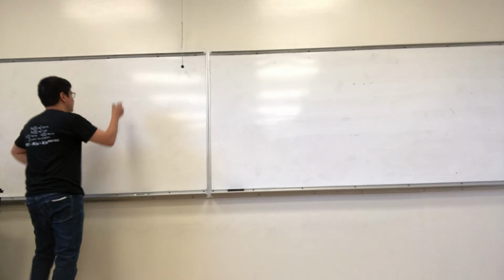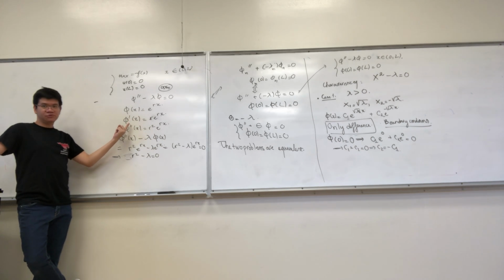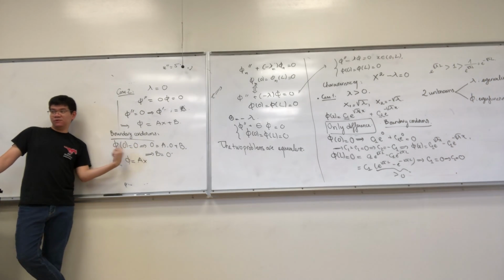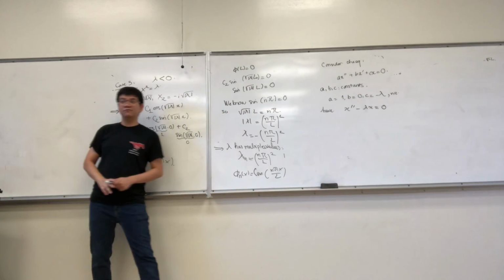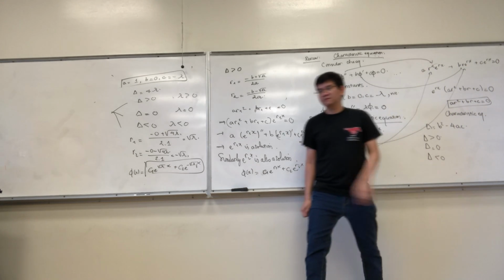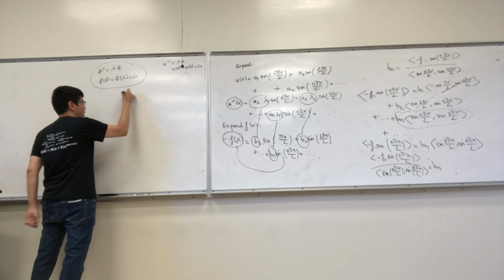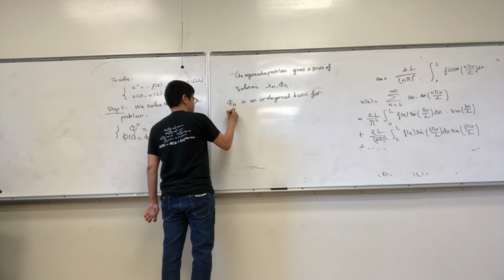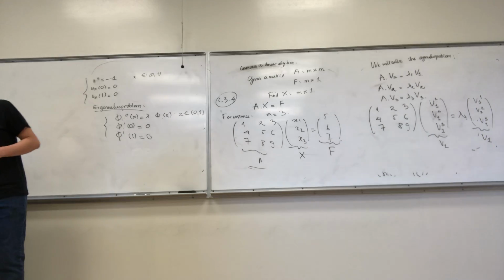Lecture October 8 PDEs 2019